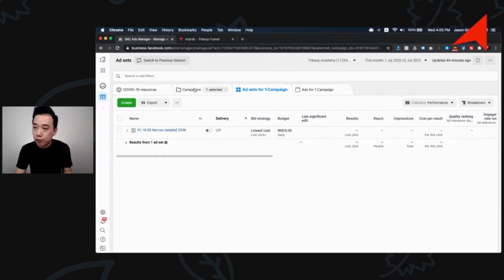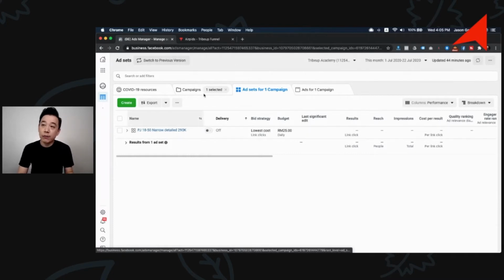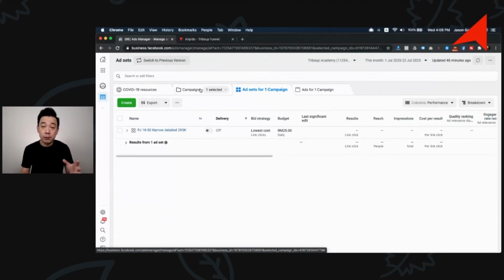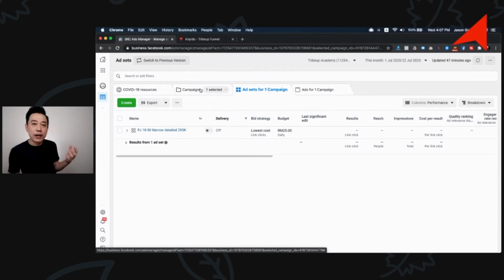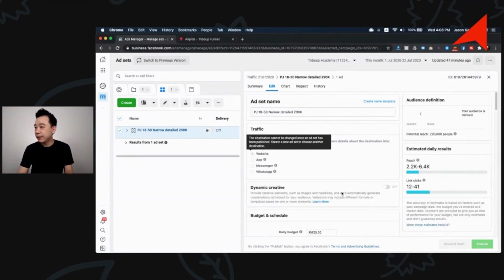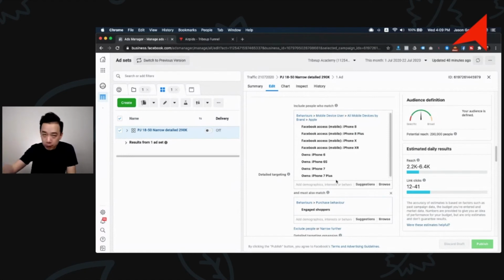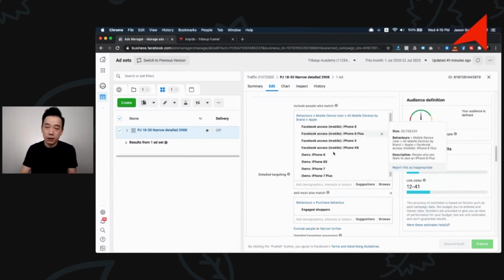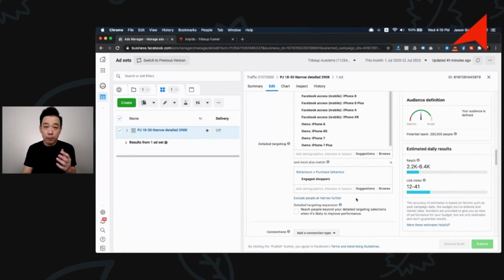20-T1 Campaign Recap 5.23